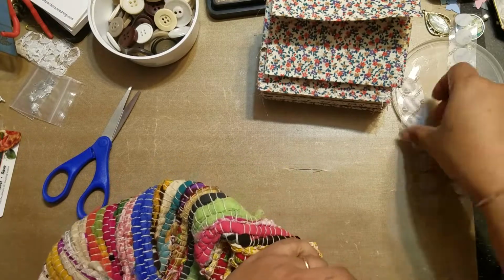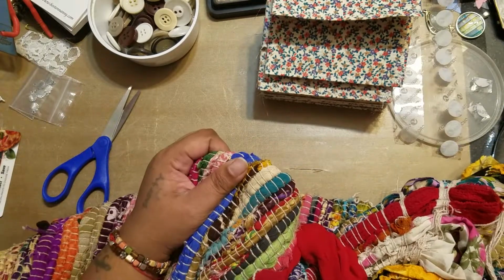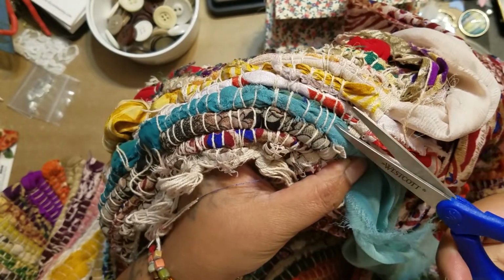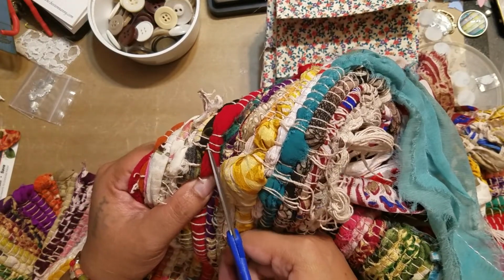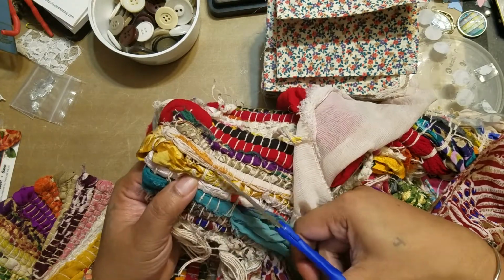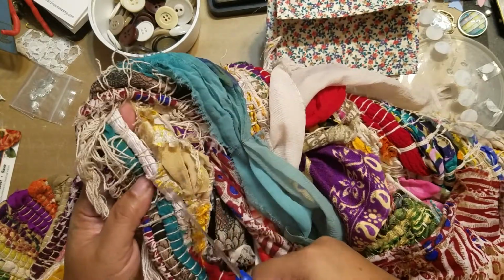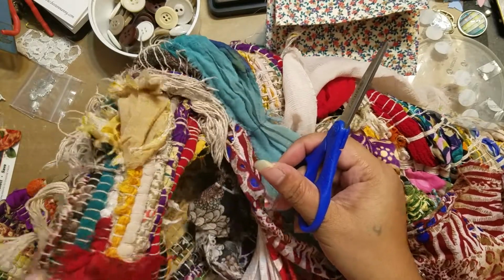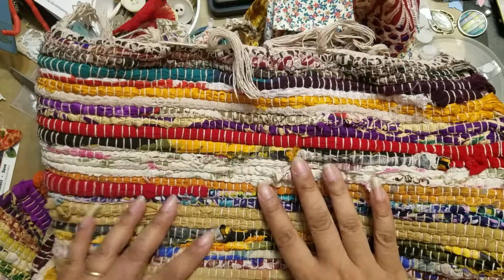✂️ A Fun Way To Get Fibers 😱 ✂️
Don't forget to scroll through my Instagram! 👇👇
FumaBearDesigns

EXCITING NEWS
I am on the design team for Ellsiebels BookShelf 💕💕
She has the most beautiful digital kits and ephemera kits in her shop. The greatest part is she also has a print and ship feature for her digital kits as well! Meaning if you do not have a way to print out one of her kits, she will print it out for you and send it right to you! How amazing is that!🤩🤩
 In addition to these she also creates the most gorgeous junk journals!
Please just go check her Etsy Shop out 👇👇